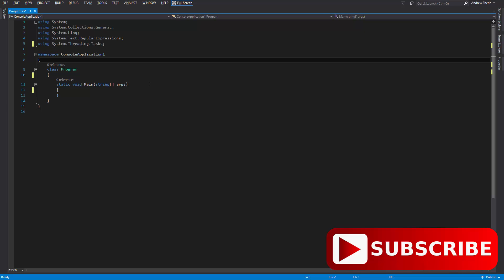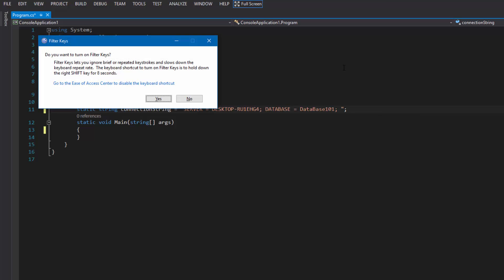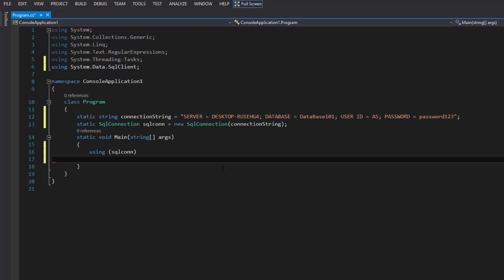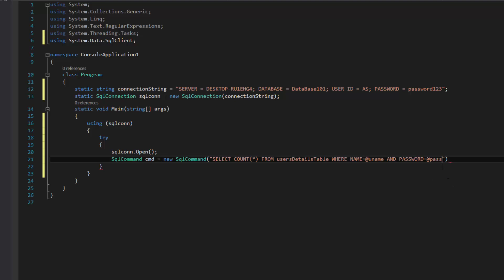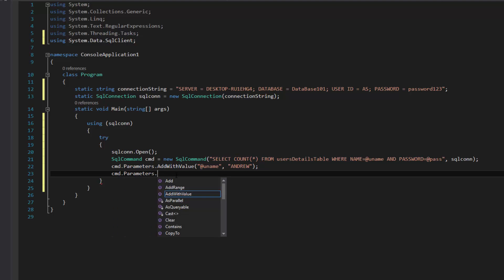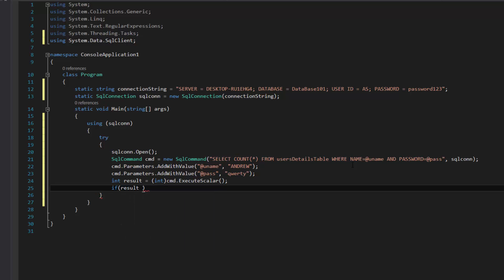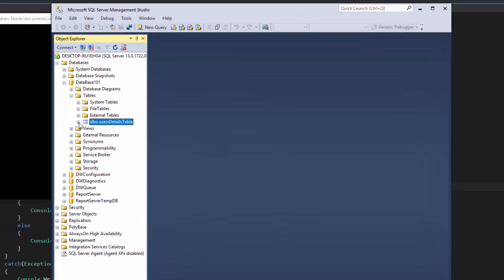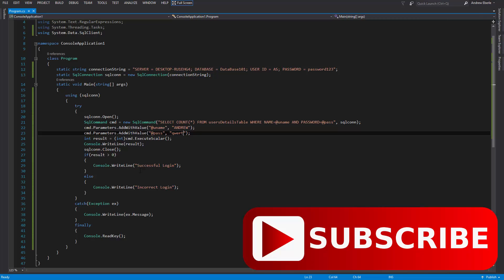How To Login To An SQL Database Via A Console Application [2017] - C# / Visual Studio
How to login to an SQL database via console using a query in Visual Studio.